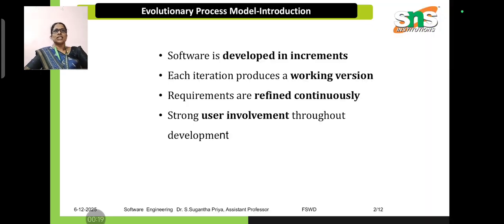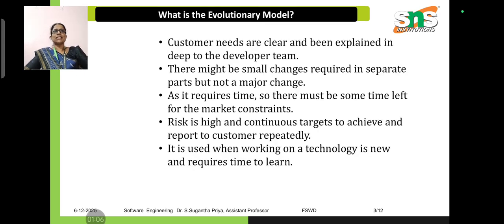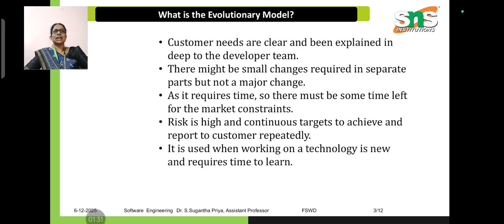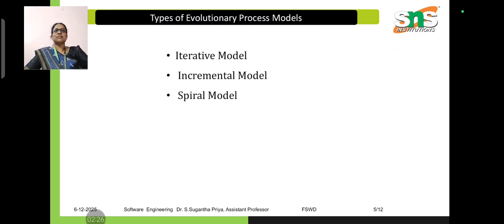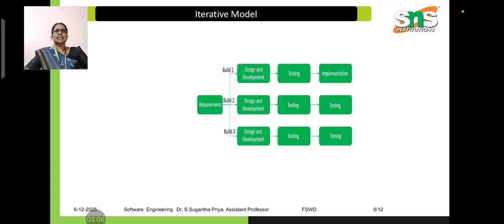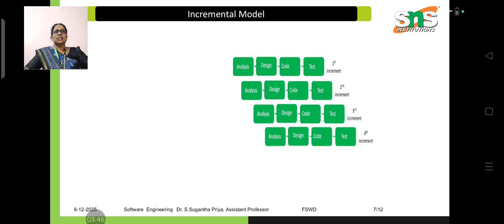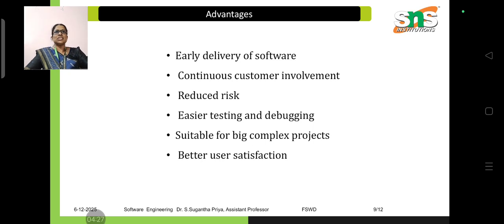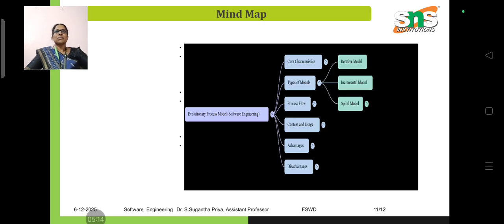EVOLUTIONARY PROCESS MODEL SE SNS INSTITUTIONS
The Evolutionary Process Model is a software development model in which the system is developed progressively through repeated iterations, allowing the software to evolve over time based on user feedback and changing requirements. Instead of delivering the complete system at once, the software is built in increments or versions, and each iteration produces a working version of the product. As development proceeds, requirements are continuously refined, and improvements are made in every new version, ensuring that the system gradually becomes more complete and reliable.

In this model, there is strong user involvement throughout the development process. Users interact with each version of the software and provide feedback, which helps developers understand expectations more clearly and make necessary adjustments. The Evolutionary Process Model is particularly useful when customer needs are mostly clear but may require small modifications during development, or when the technology being used is new and requires time to learn. Since development and refinement happen simultaneously, the model involves higher risk, but this risk is managed through continuous evaluation and reporting to the customer.

Overall, the Evolutionary Process Model supports flexibility, early delivery, and continuous improvement. It is well suited for complex and risk-intensive projects where learning, experimentation, and gradual refinement are essential. However, it may lead to challenges such as less predictable schedules, increased management effort, and documentation difficulties. Despite these limitations, the Evolutionary Process Model is effective in producing software that closely aligns with user needs and adapts well to change.